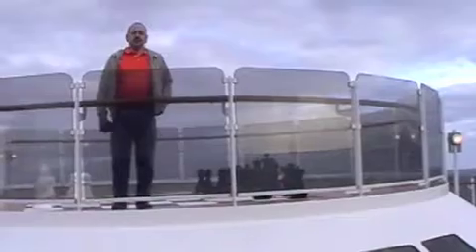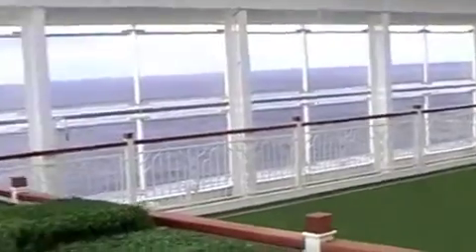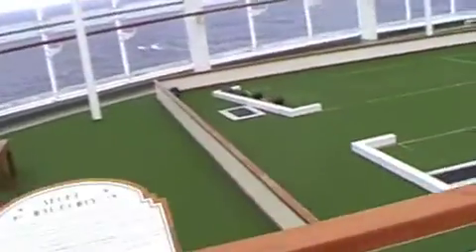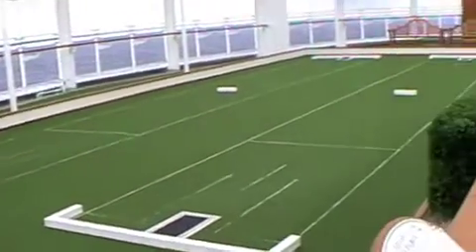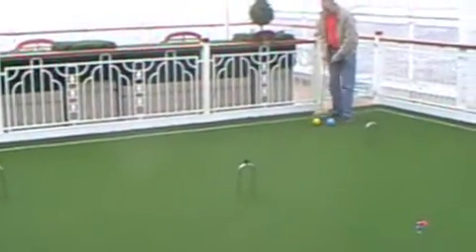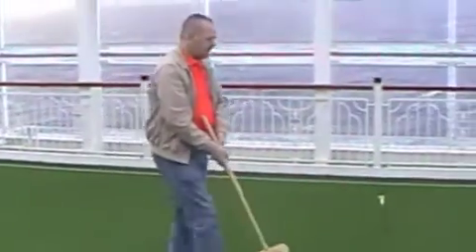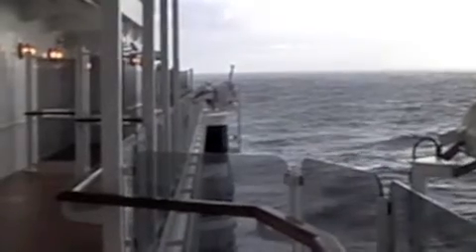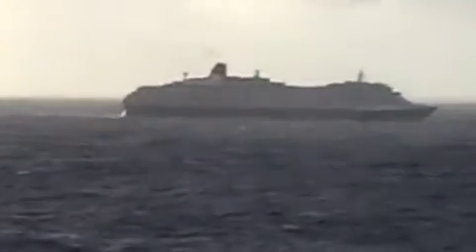Queen Elizabeth Part 2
Cunard Queen Elizabeth maiden transatlantic crossing Southampton to New York, January 2011